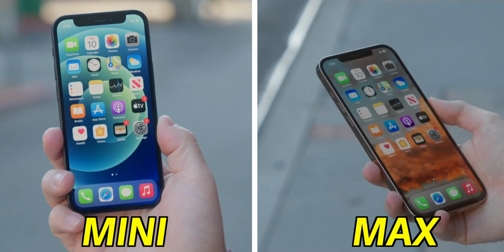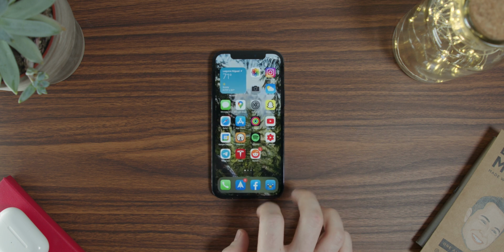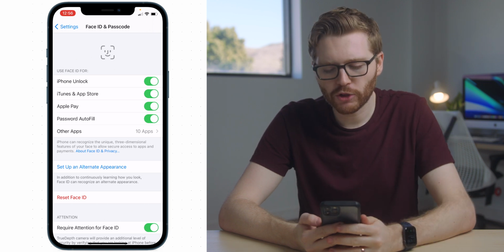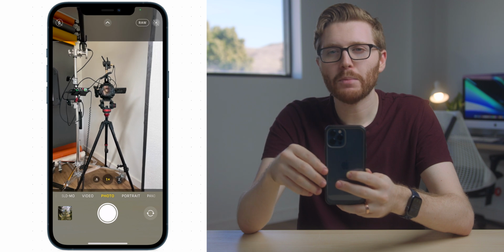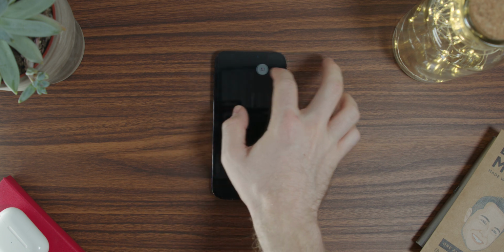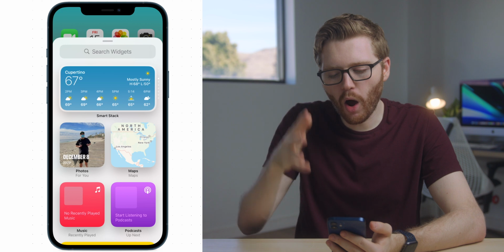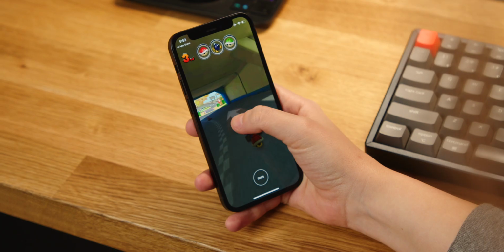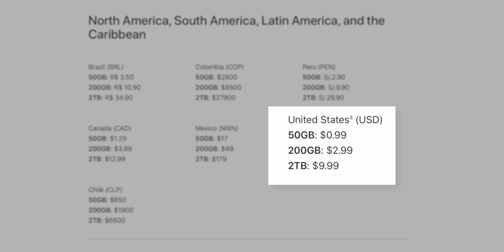iPhone 12: How to Do Everything! 2021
iPhone 12
Ultimate iPhone 12 tips and tricks video!
Did you just buy an iPhone 12, iPhone 12 mini, iPhone 12 Pro, or iPhone 12 Pro Max? There's a lot of cool new tech here, so if you're new to the iPhone or want to brush up on your skills, here are some tips and tricks to help you get started with the iPhone 12, iPhone 12 mini, iPhone 12 Pro, or iPhone 12 Pro Max.